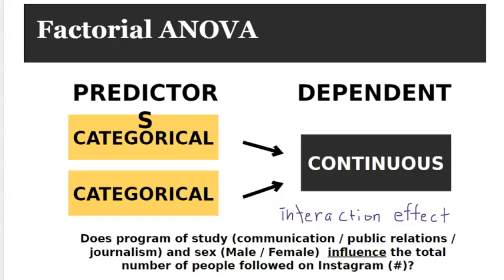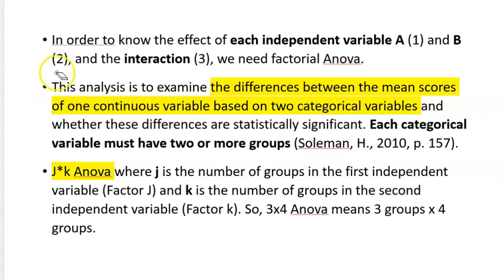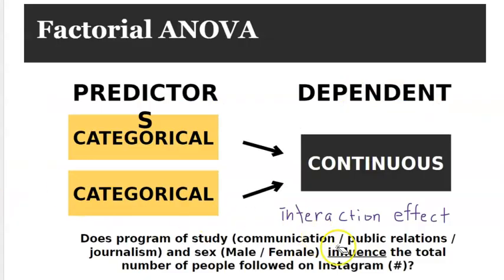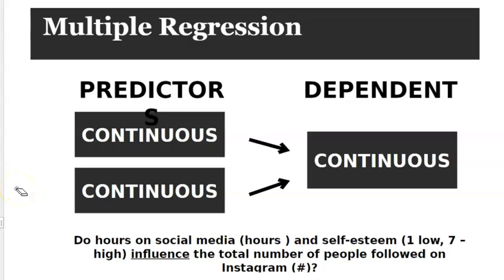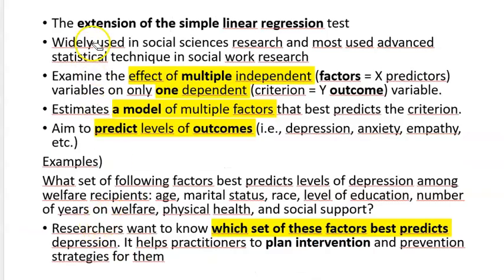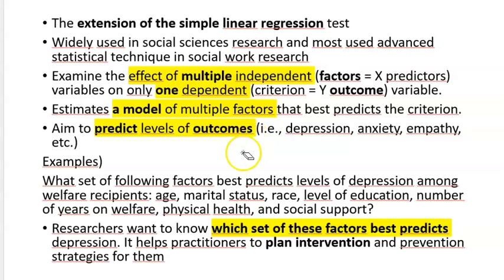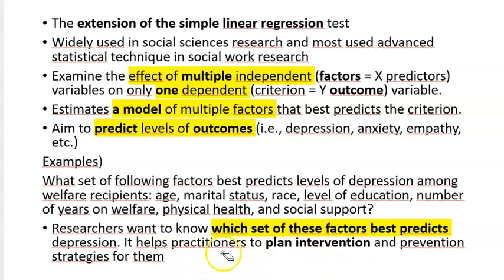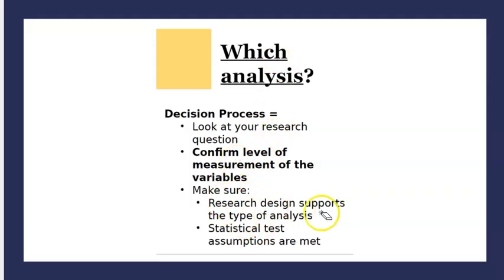Quantitative Research Methods (Week 6 - Part 6)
More advanced inferential statistics (factorial ANOVA & multiple regression tests)